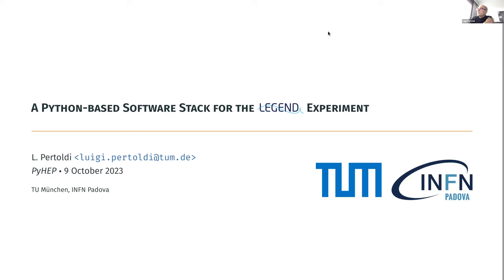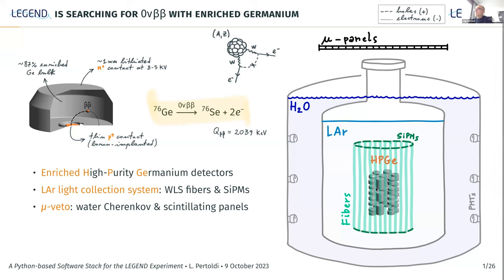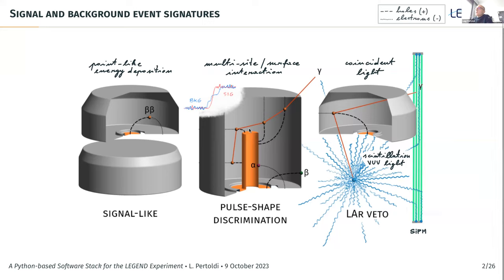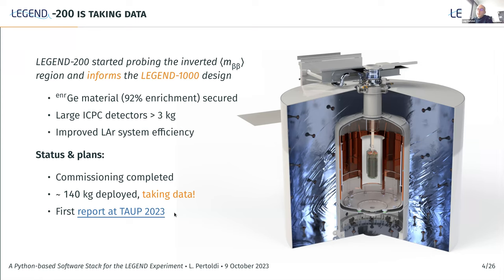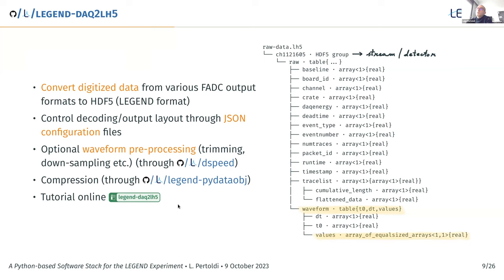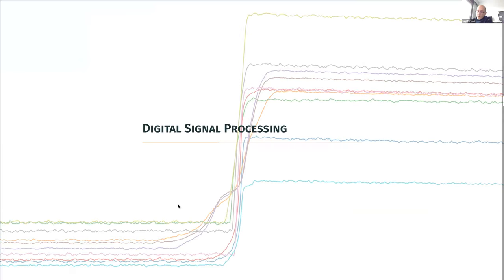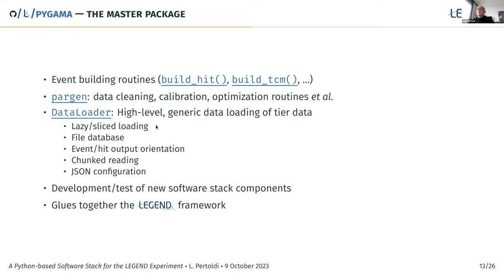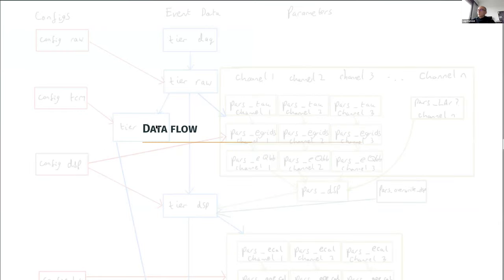A Python based Software Stack for the LEGEND Experiment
The LEGEND experiment is designed to search for the lepton-number-violating neutrinoless double beta decay of Ge. The collaboration has selected Python as main programming language of its open source primary software stack, employed in decoding digitizer data and up to the most high-level analysis routines. Numba-based hardware acceleration of digital signal processing algorithms is provided through a package of potentially great interest for digitized data stream analyses. Moreover, the framework can be of general interest for any kind of tier-based analysis flow, with customizable chains of algorithms (kernels) defined through JSON configuration files. The LEGEND file format is HDF5-based, to ensure compliance with FAIR data principles. Modern development practices on packaging, style checking, CI/CD and documentation have been adopted. In this talk, I will present an overview of the LEGEND software stack and discuss its role within the PyHEP community.

Speaker: Luigi Pertoldi (Techincal University of Munich)